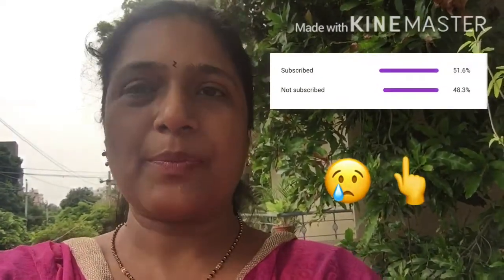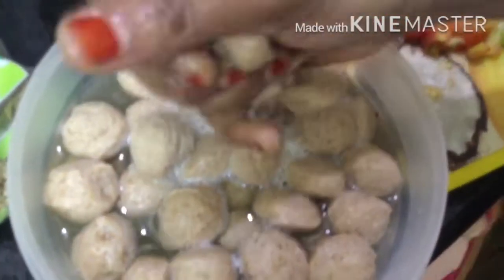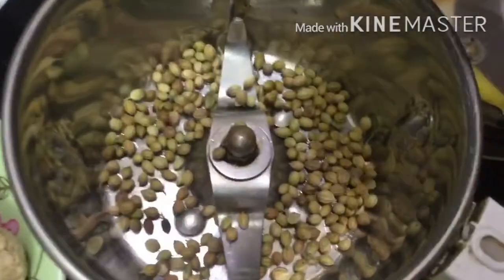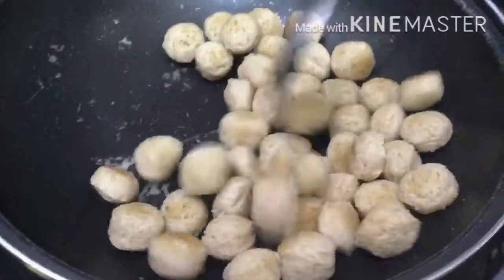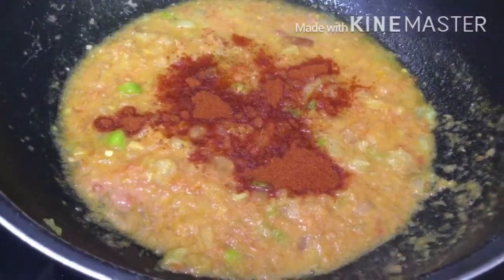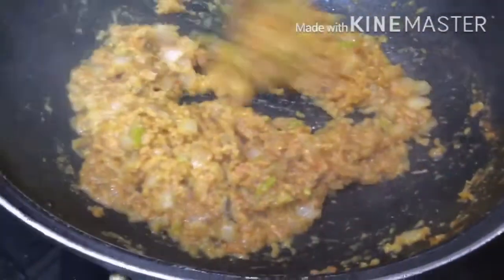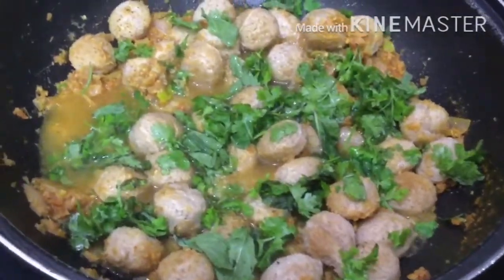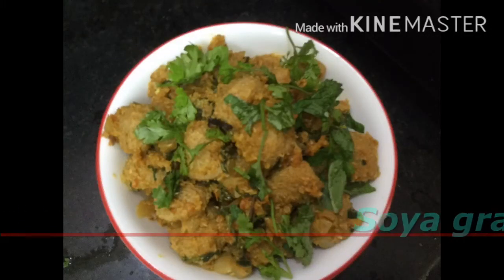Soya Gravy 🍛 /milmaker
Instagram: sravani cherukupalli - username